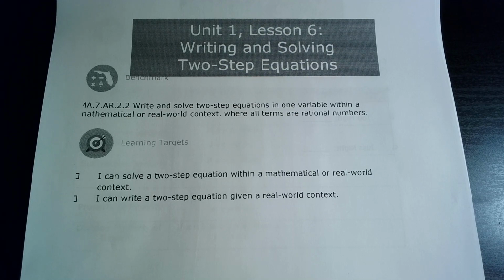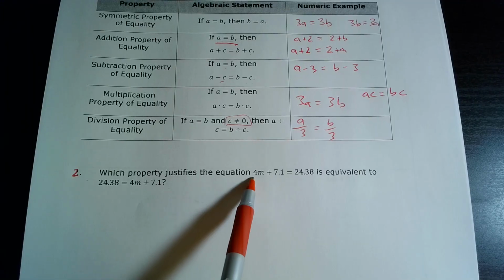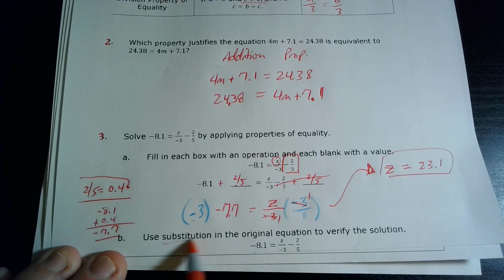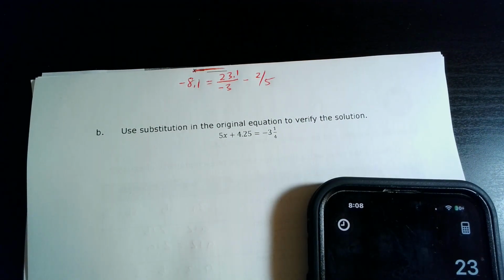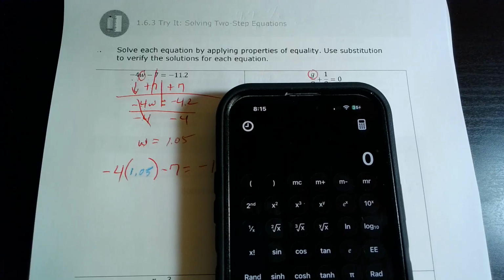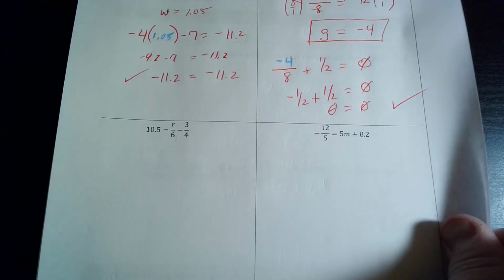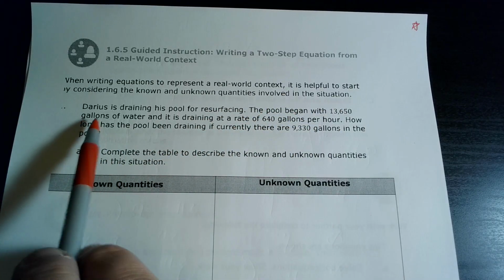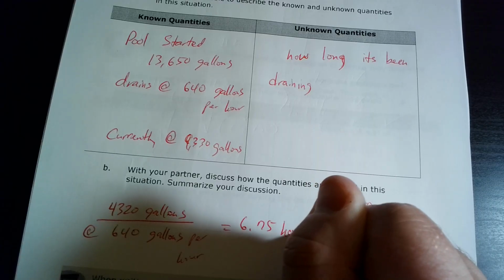Pre-Algebra Unit 1 Lesson 6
Writing and Solving Two-Step Equations